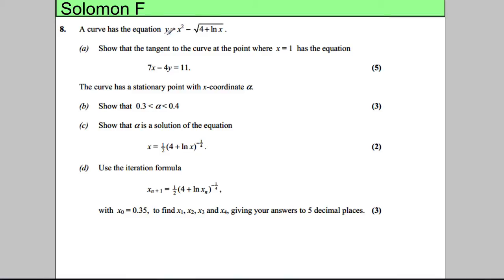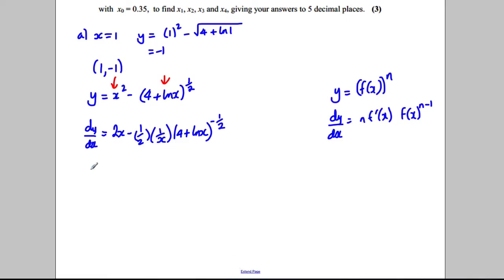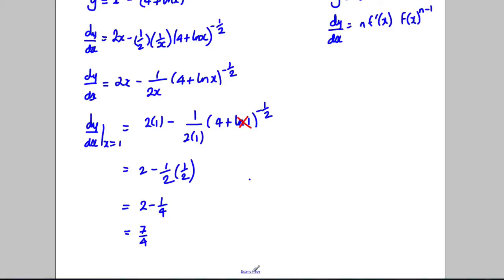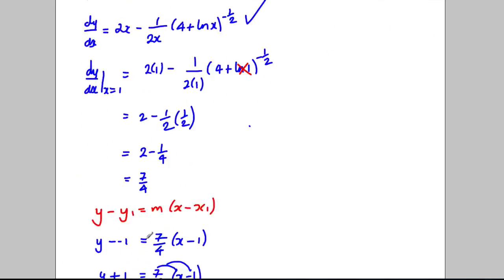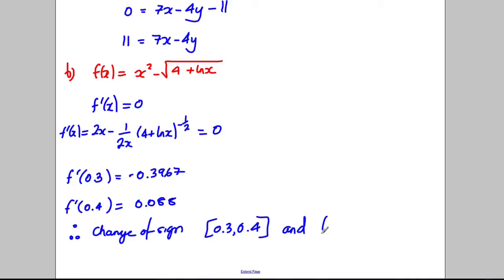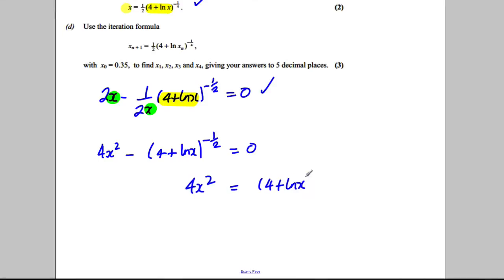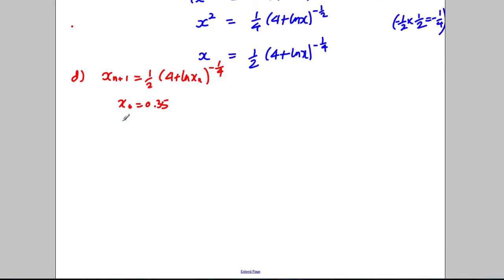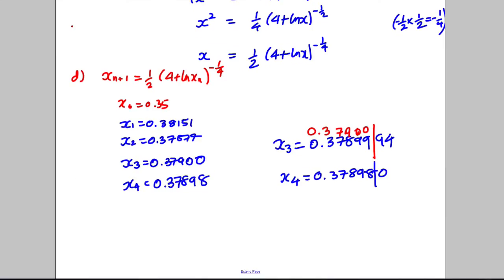Core 3 - Numerical Methods - Solomon Paper F - Q8